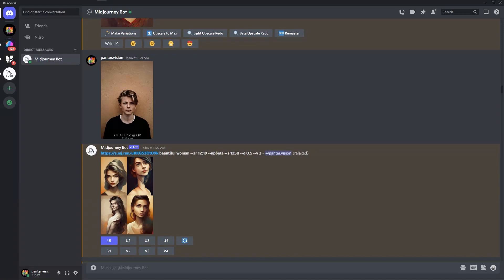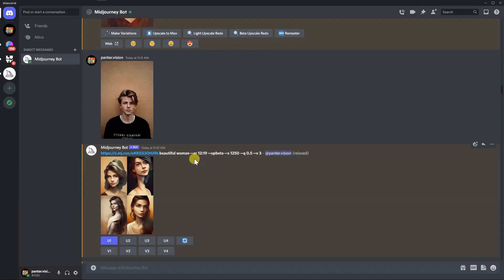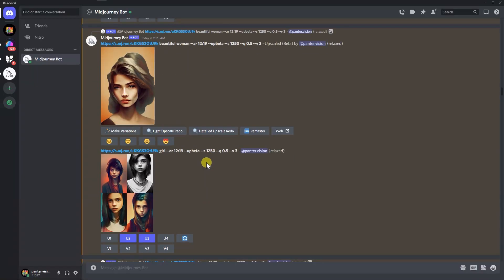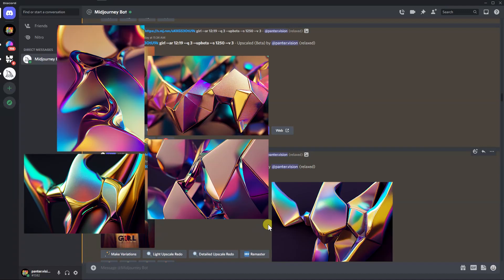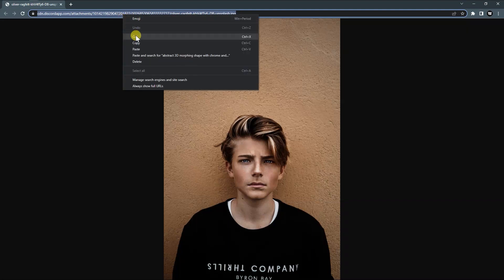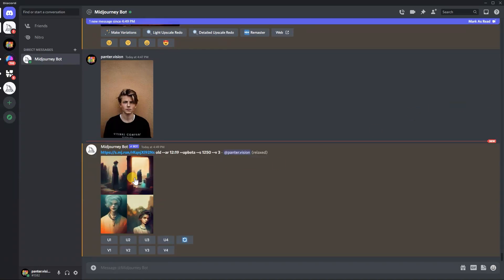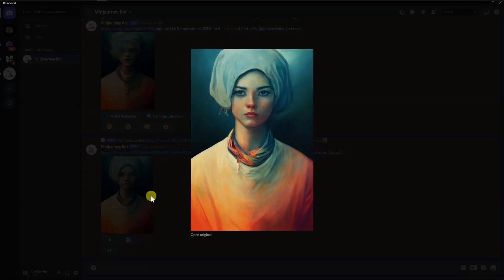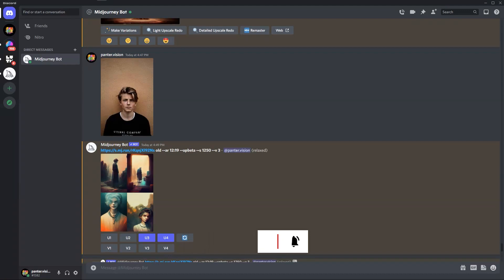How to use Reference Images in MidJourney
In this video I will show you how upload your photo in MidJourney and how set up the Ai in order to modify your uploaded images and create something new out of it.

0:00 Intro
0:10 Example model
1:26 Promo
1:36 Upload image
2:00 Apply prompt with link
3:28 Outro